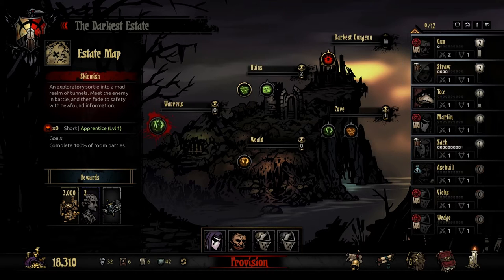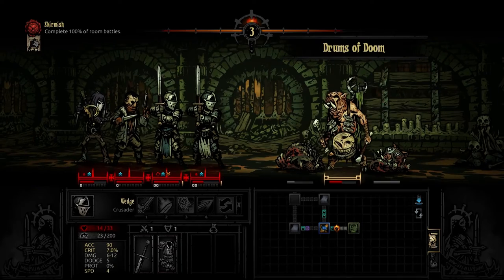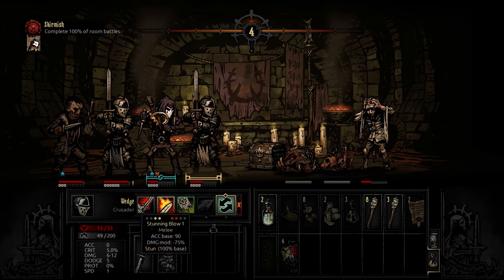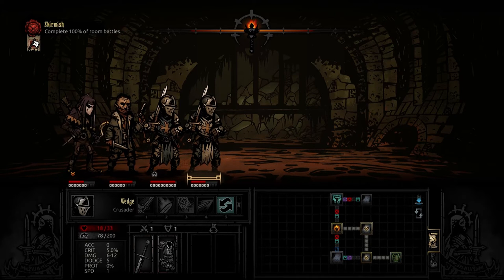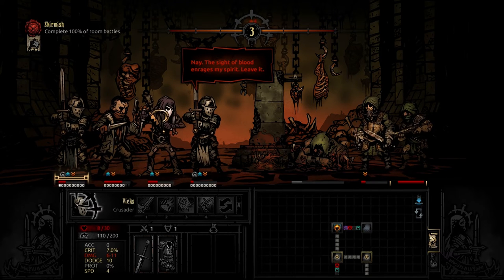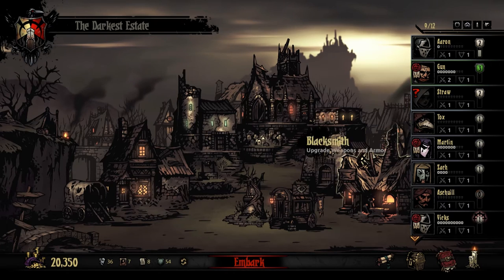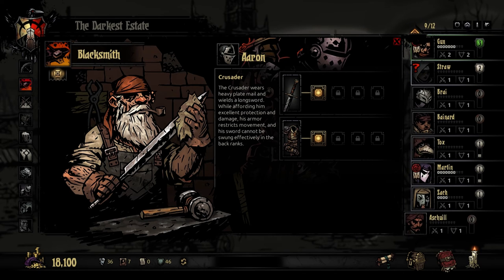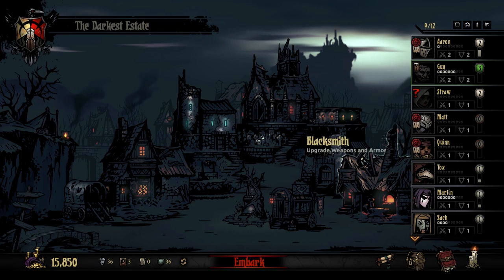Darkest Dungeon #5 - Back in the Saddle!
We dive deep back into the dungeon and basically have to relearn the entire game.  Sorry for the mic quality.